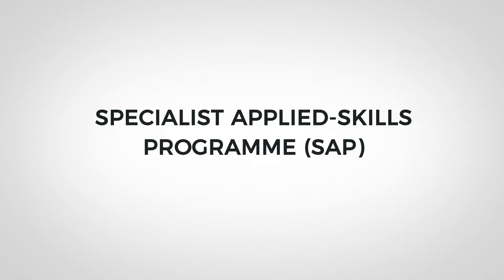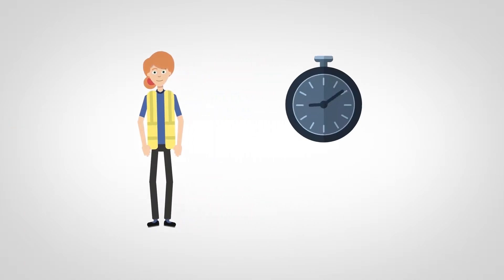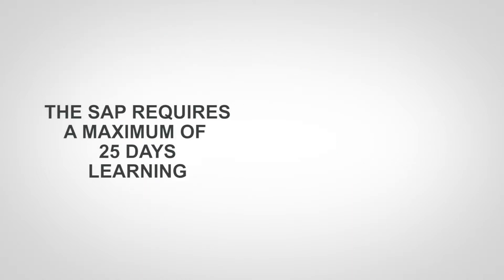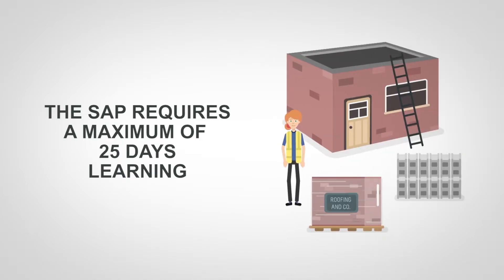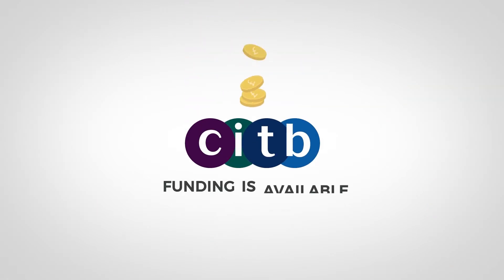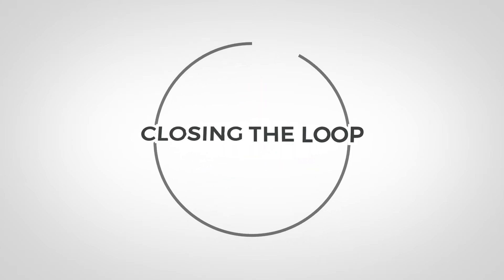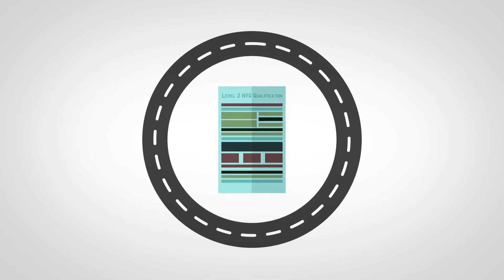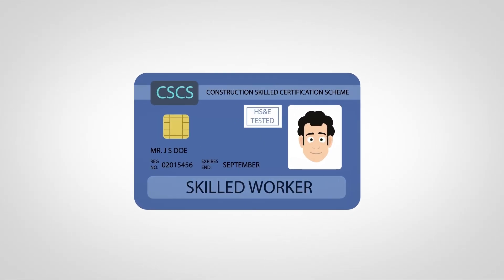Specialist Applied-Skills Programme (SAP)